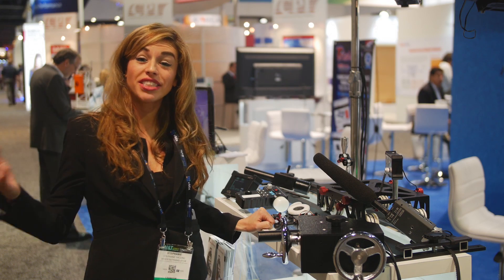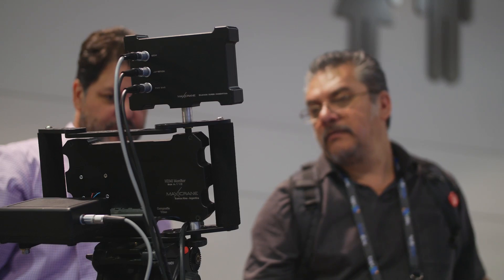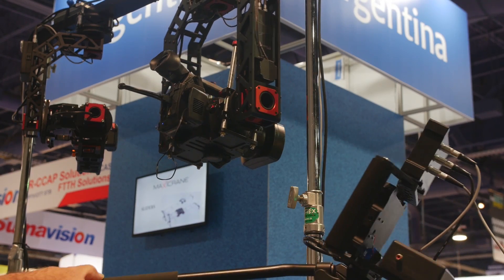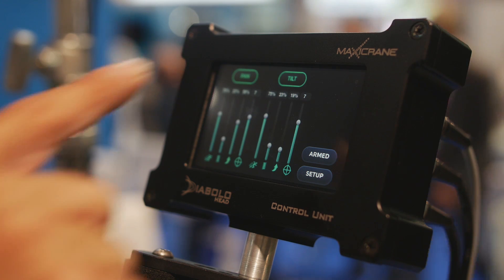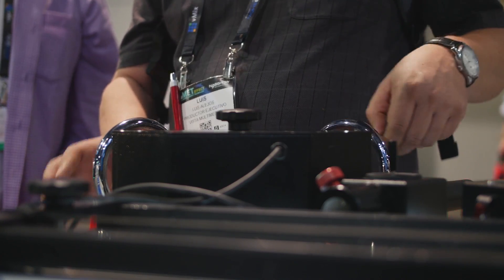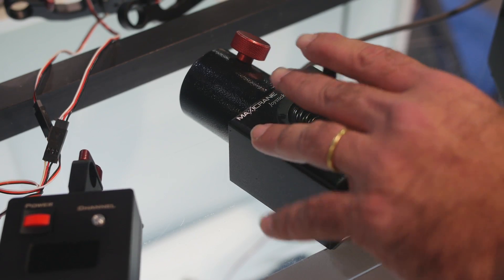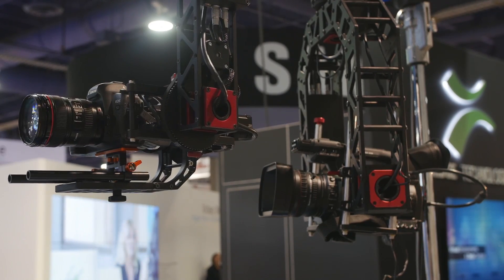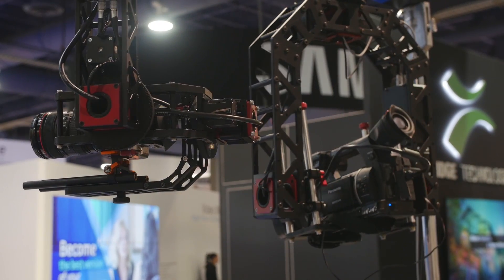NAB SHOW 2017 MAXICRANE DIABOLO HEAD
MAXICRANE DIABOLO HEAD PRESENTATION IN NAB SHOW 2017